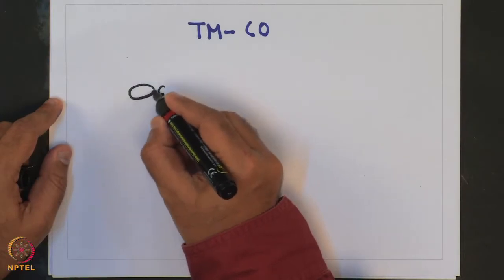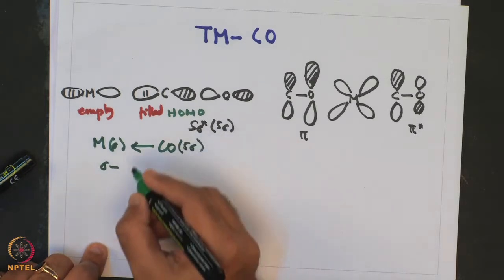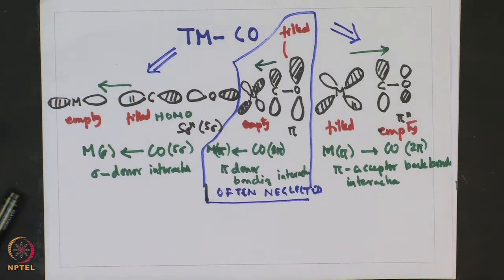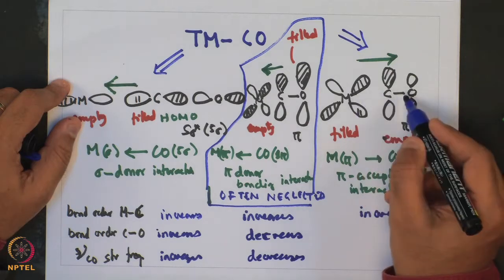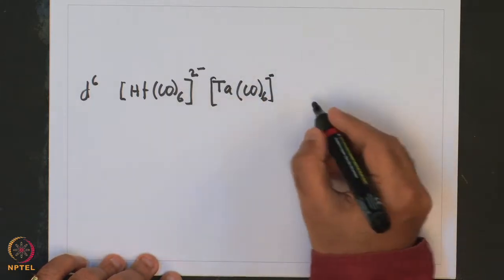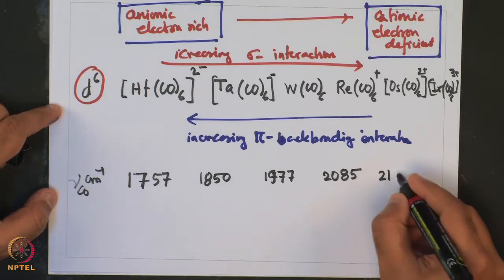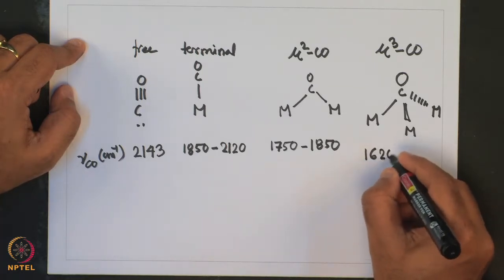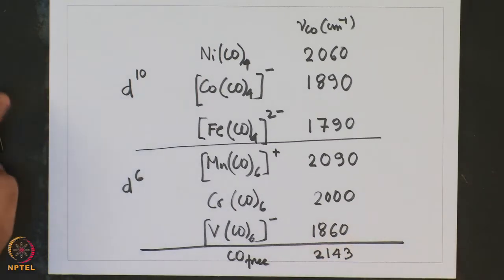Week 9 - Lecture 45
Transition Metal Carbonyls: Bonding properties